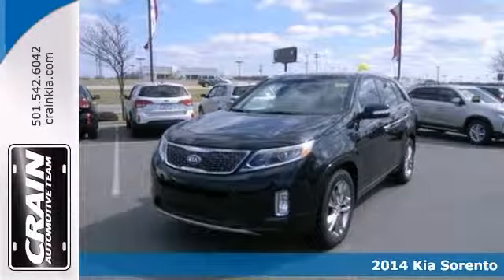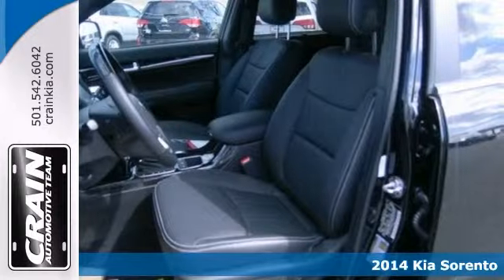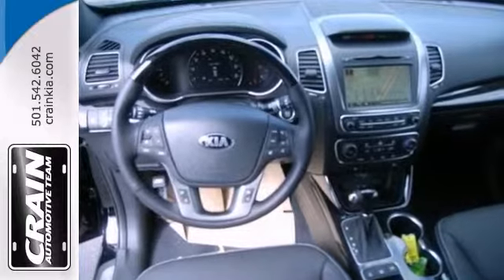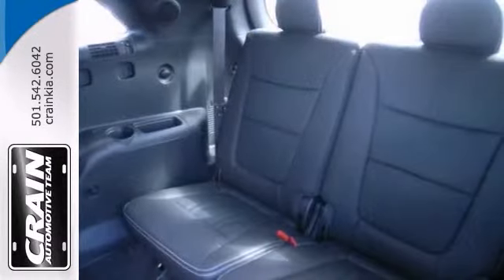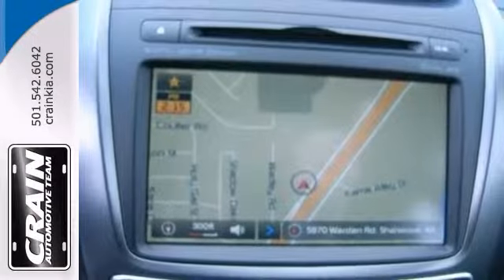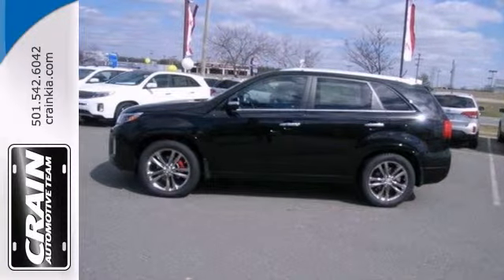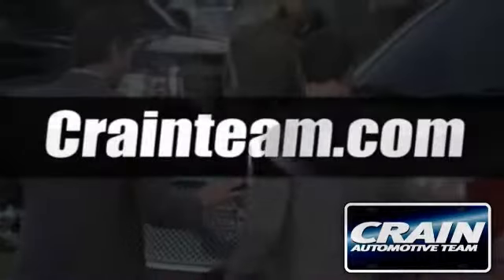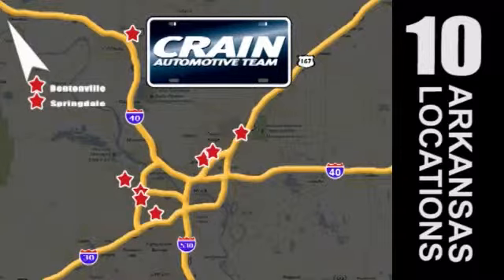2014 Kia Sorento Sherwood AR Little Rock, AR 4KT5855 - SOLD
Year: 2014
Make: Kia
Model: Sorento
Trim: SX Limited
Engine: Regular Unleaded V-6
Transmission: Automatic
Color: Ebony Black
Interior: Black
Stock #: 4KT5855

Address:
5830 Warden Rd